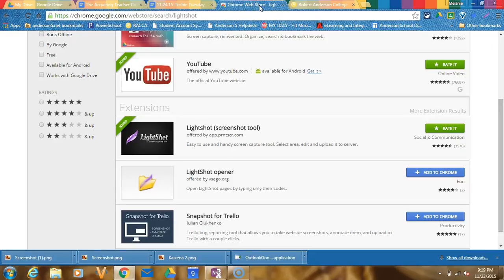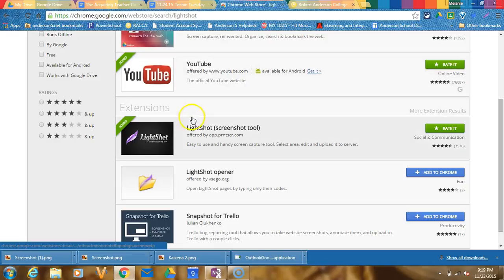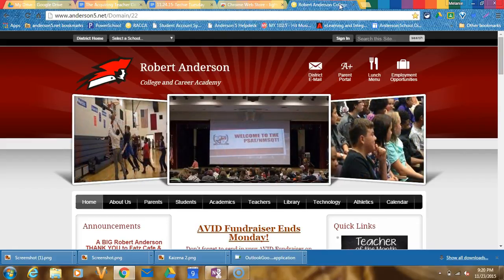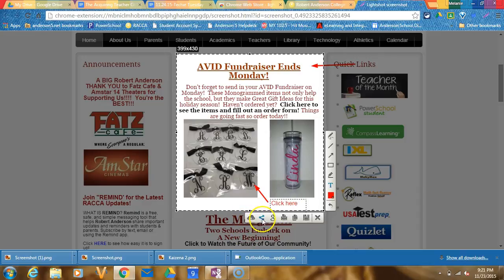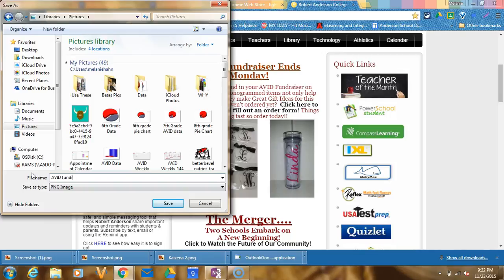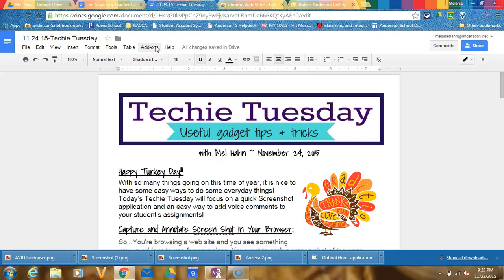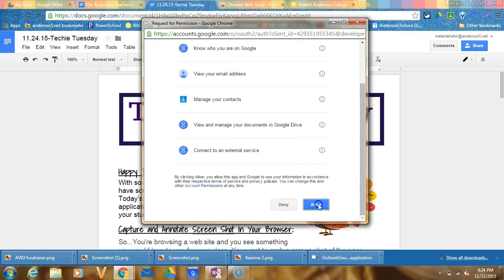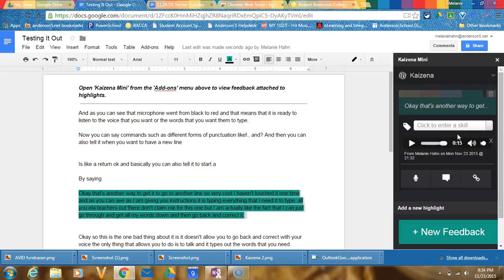Techie Tuesday Google Extensions Lightshot and Kaizena